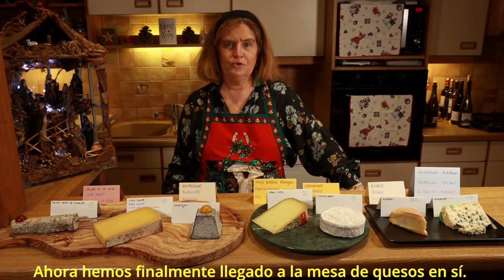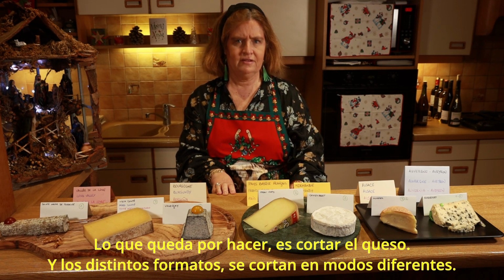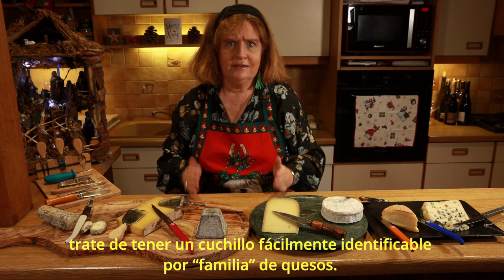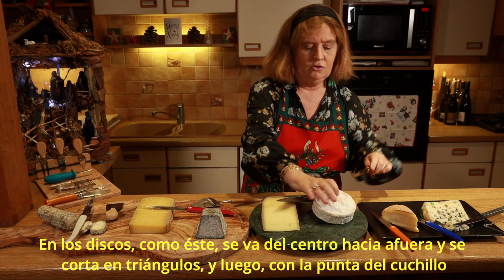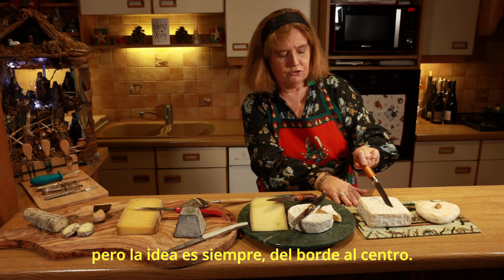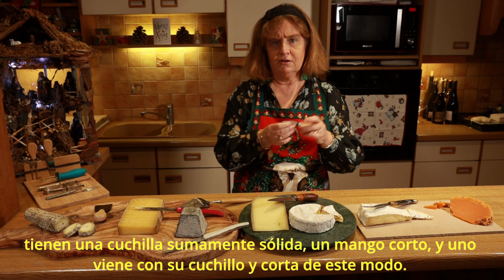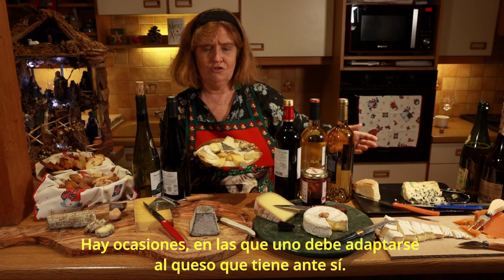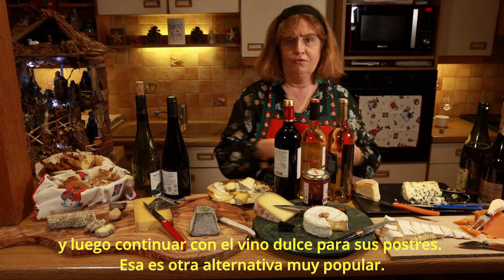Christmas French Cheese Platter (2/2): Prepare & taste your platter / Mesa navideña de queso francés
How to serve a Christmas French cheese platter. Sorts of cheese and milk for a French cheese platter (2/2). Choosing your knives for a French cheese platter and the different ways to cut French cheese. Wine and cheese pairing: what bread and wine for a French cheese platter? Tasting cheese at home, the French way (2/2). Tips for your Christmas French cheese platter. A second episode to help you ensure the success of your Christmas French cheese platter, with lots of more useful details and information.

Cómo servir una mesa de quesos a la francesa navideña. Tipos de queso y leche para una mesa de quesos a la francesa (2/2). Sepa elegir sus cuchillos para una tabla de quesos a la  francesa y conozca los diversos modos de cortar el queso francés. Asociar queso y vino: qué queso y qué vino para una tabla de quesos francesa? Sepa degustar su queso en casa, al estilo francés (2/2). Trucos  útiles para su mesa de quesos franceses navideña. Un segundo episiodio con aun más detalles y datos útiles, para  que su mesa navideña de queso francés sea un éxito asegurado.